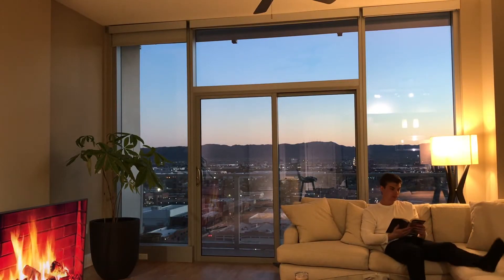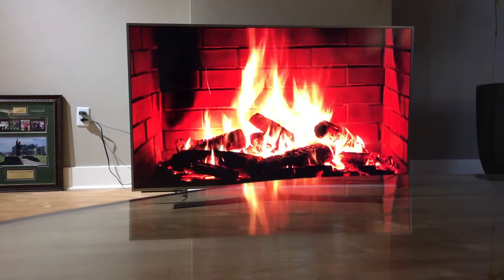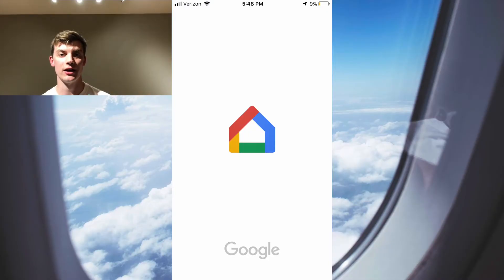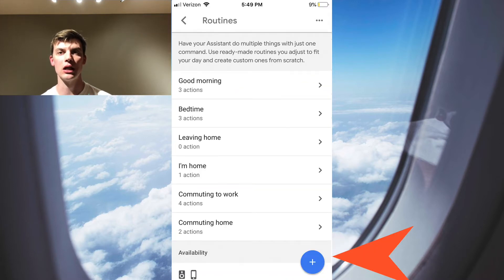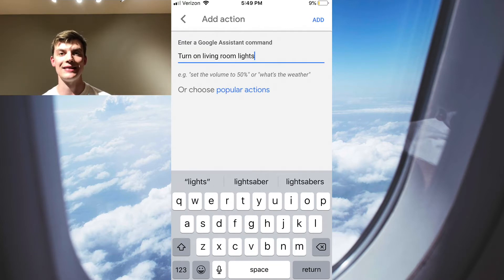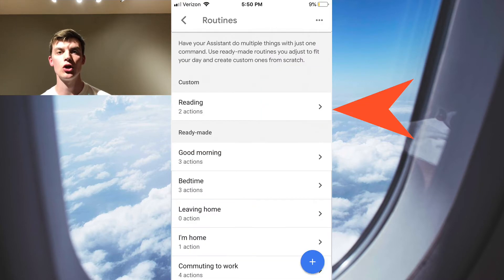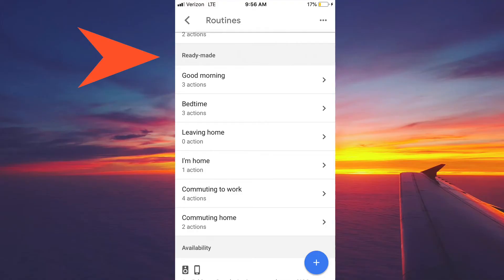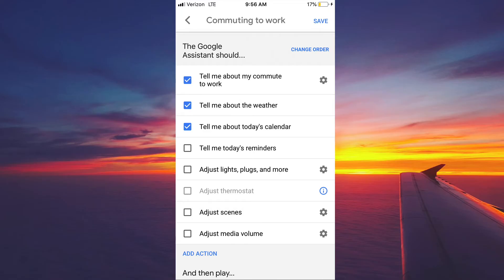HOW TO: Create Routines on Google Home Hub | 2019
For instructions, skip to: 0:51

Hey everyone! In this video, I talk about why it is important to learn how routines on the google home hub can save you time! We also walk through a step-by-step walk through of how to create your own custom routines. In this particular example, I create the "reading" routine, which turns on my lights, turns on my tv and starts to play fireplace videos on my television. I know it looks a little corny, but it is actually a really great setup for reading. In 2019, I hope to continue my practice of reading 10 pages a day! This makes it just a little bit easier to do.

Also if you have cool ideas for custom routines, please write to me. I'm always excited to hear new and creative ways to make the most of the google home hub.